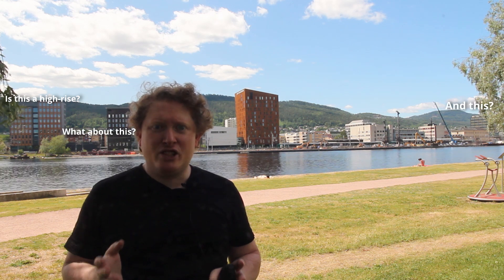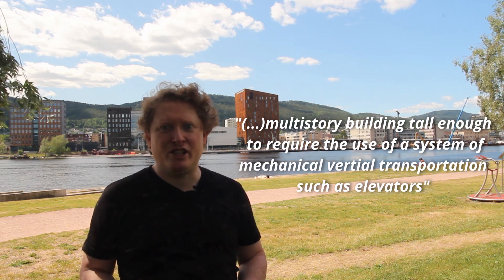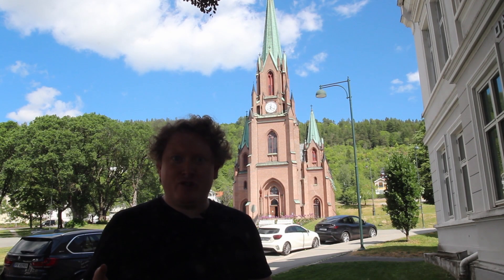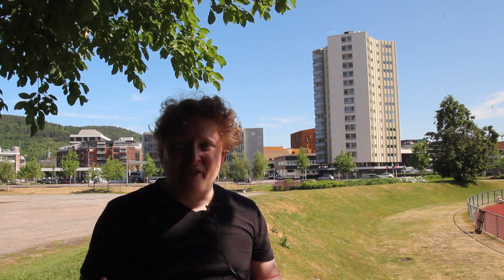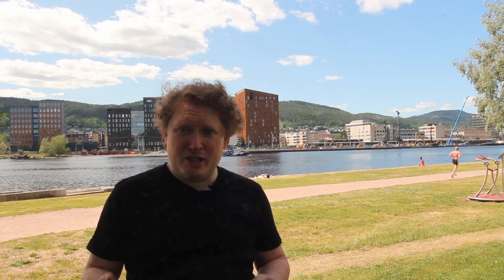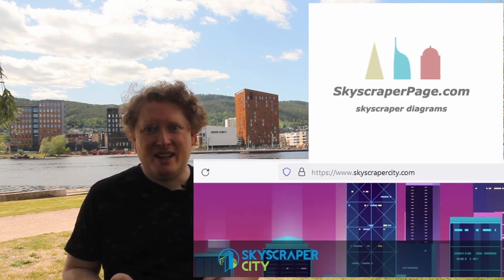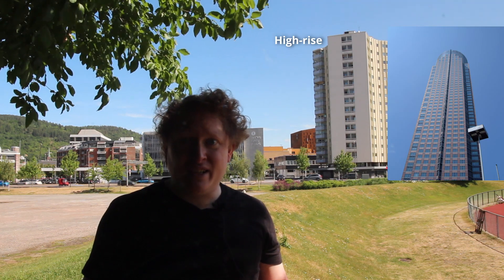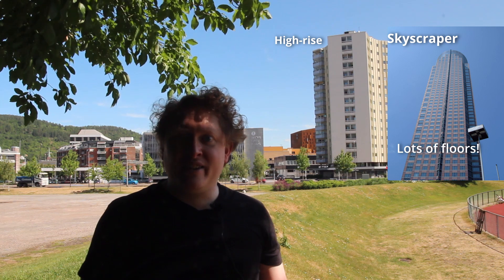High-rises explained - What is a high-rise building?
In this video I try to explain what a high-rise building is, and what makes it different from any other building or structure.
And last, but not least, what is a skyscraper?

Filmed in Drammen on a very sunny, and quite warm summer day.